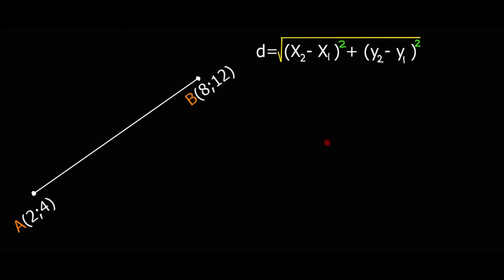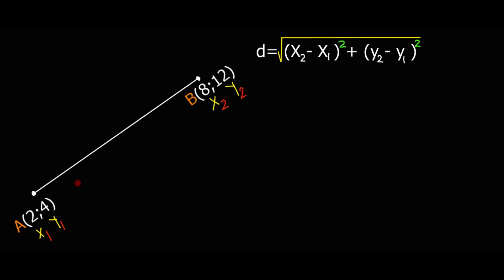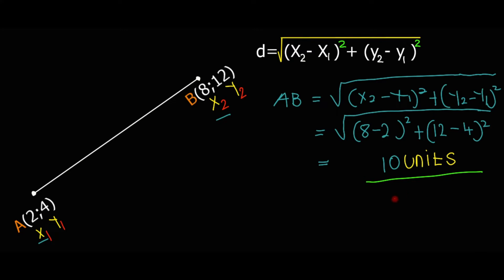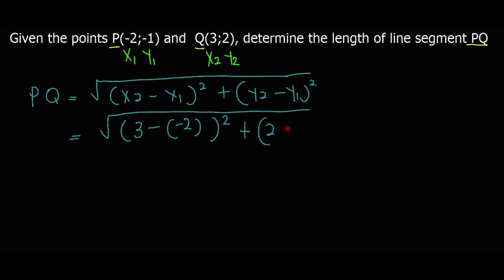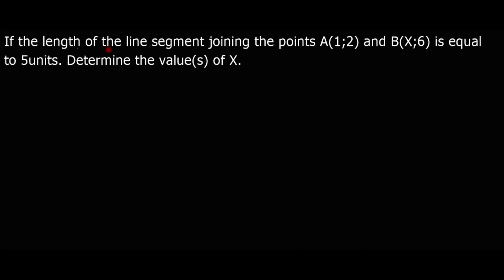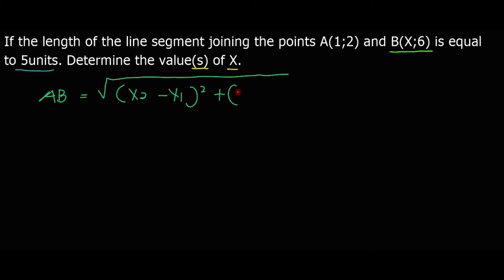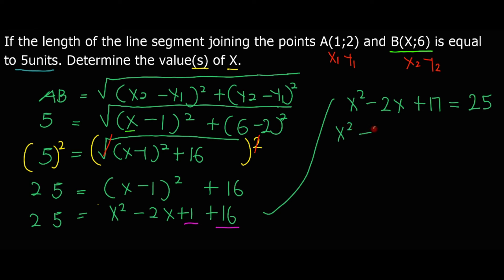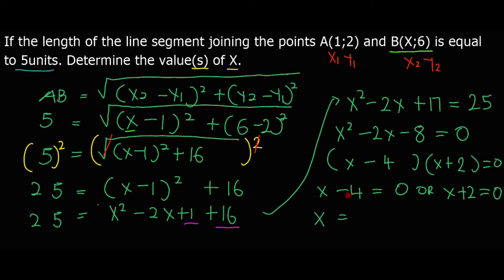DISTANCE FORMULA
This is a distance formula it shows how to calculate the distance between two points and also how to find the unknown coordinate when given the distance